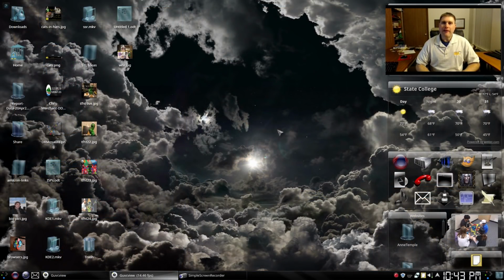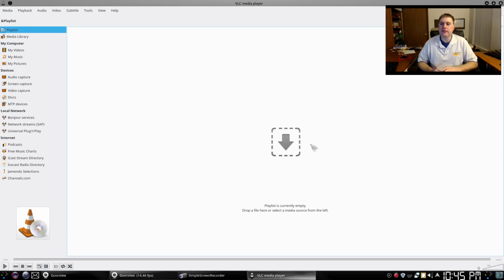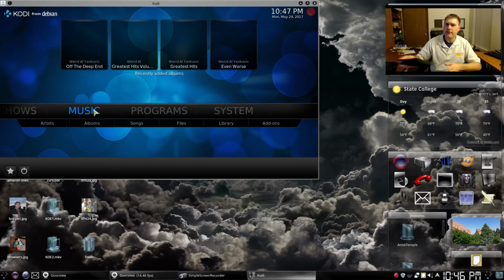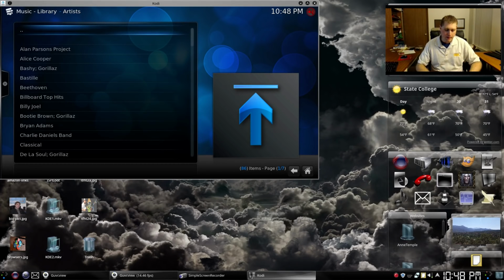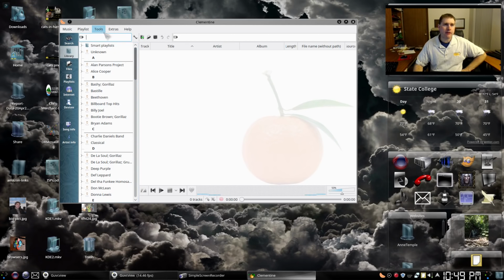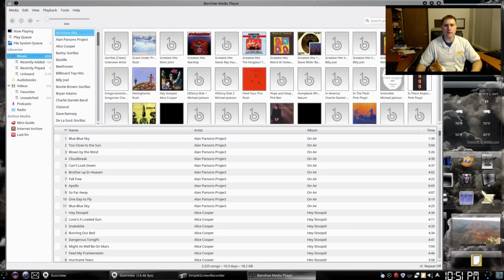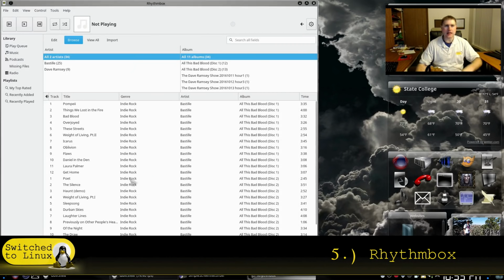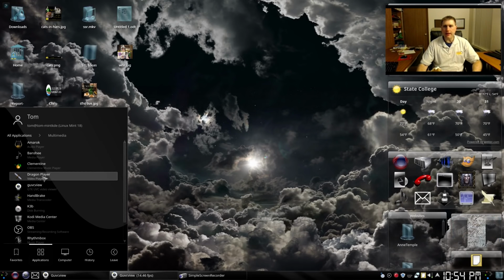Top 5 Linux Media Players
Today's Top 5 includes my picks for Linux media players.  Here is my list, check the video for my reasons:
1.) VLC
2.) Kodi
3.) Clementine
4.) Banshee
5.) Rhythmbox